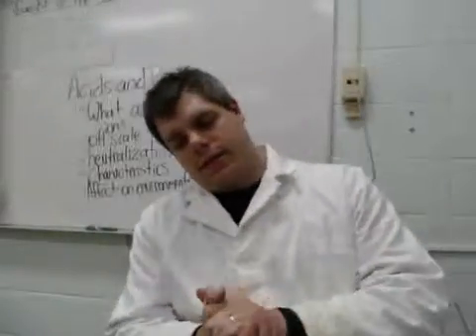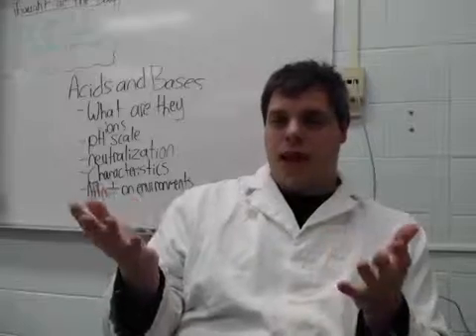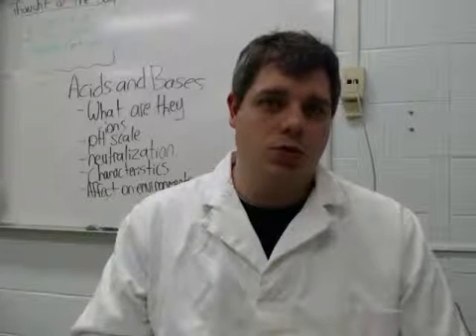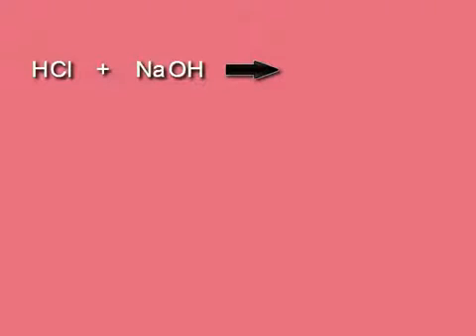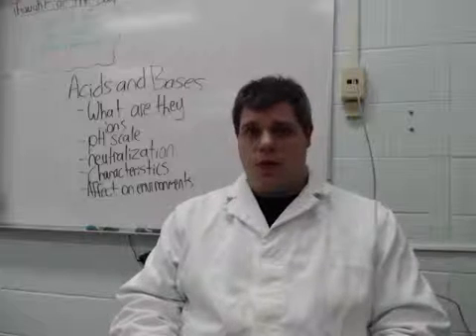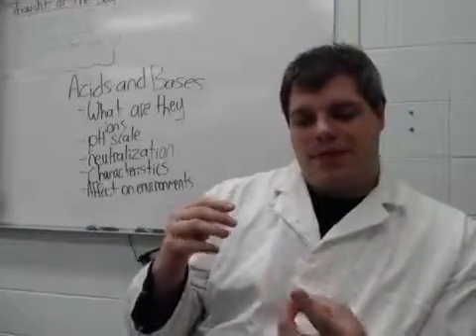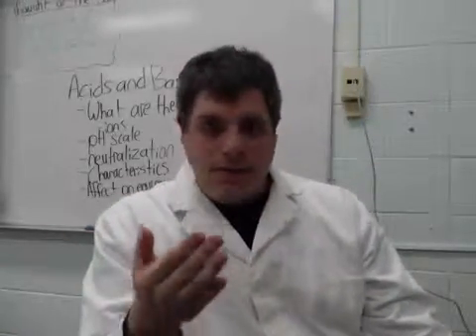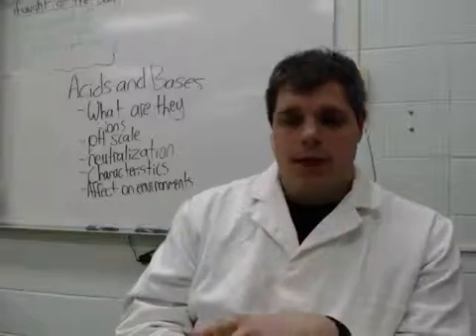Unit 3 - Lesson 6 - Acids and Bases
Acids and bases are defined through the pH scale, common characteristics, and indicators. The effects of pH on the environment is also briefly touched on, including concepts like spring acid shock.